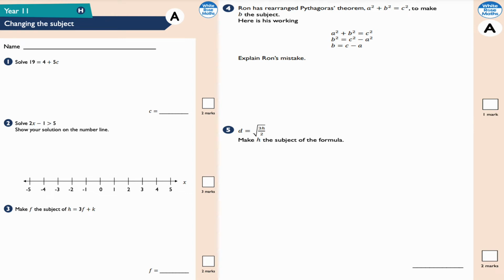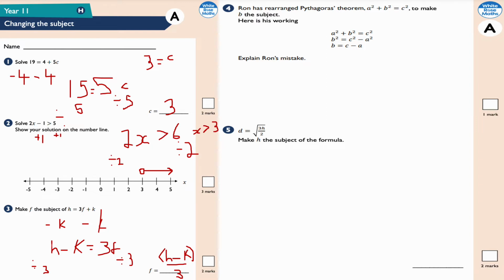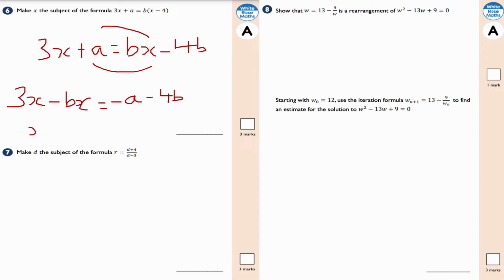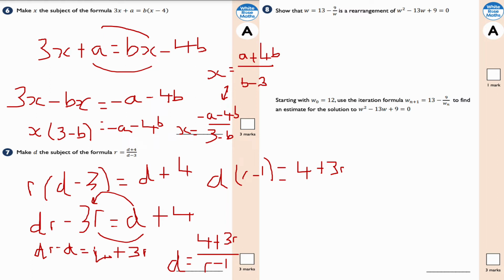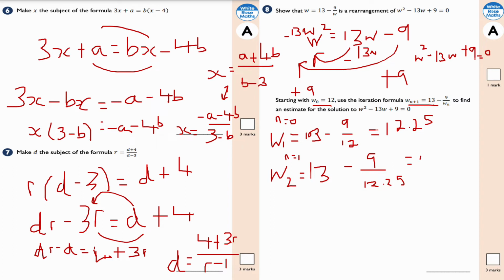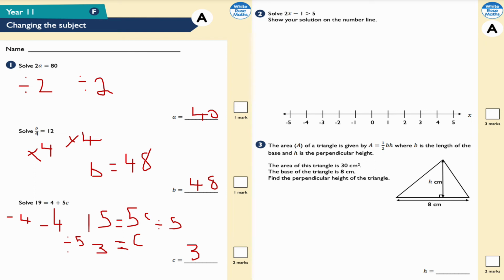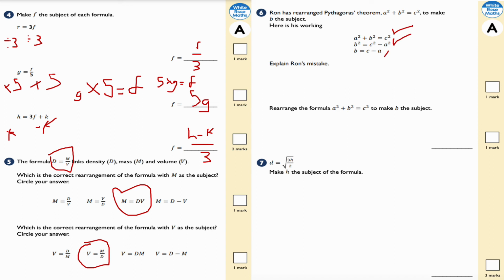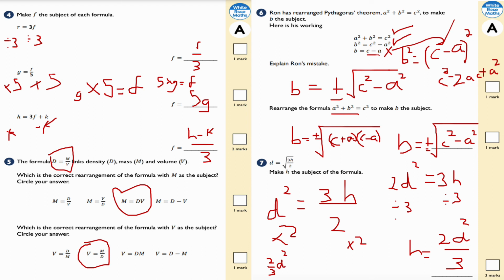Rearranging Formulas GCSE Foundation and Higher Tier Cross Over Topics| Grade 5/6 | Grade 5 Playlist